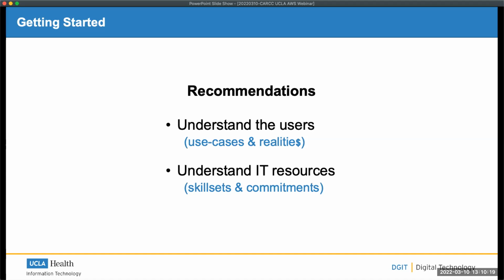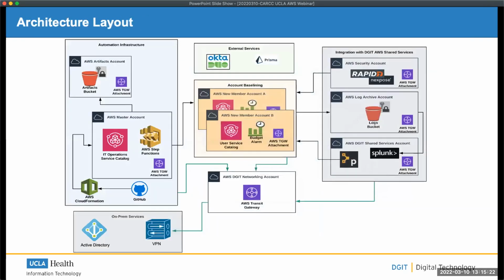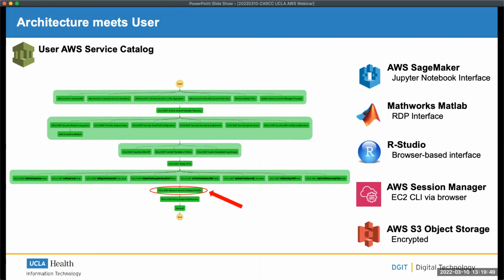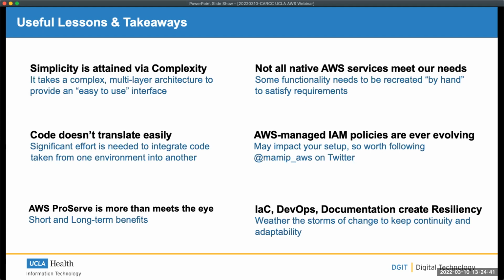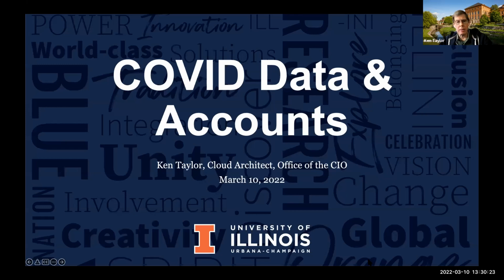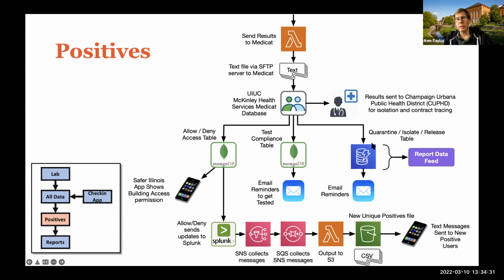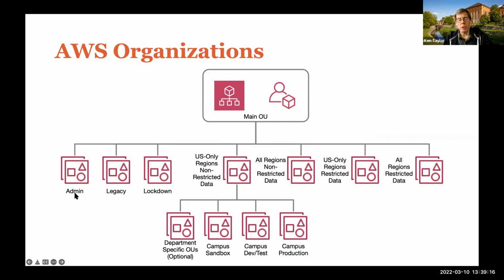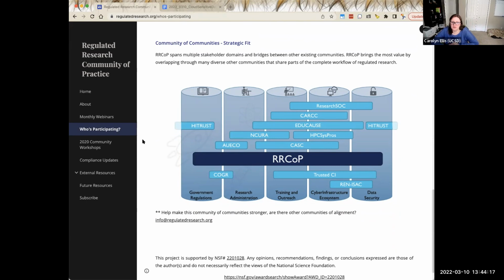2022-03-10 Researcher-Facing Call: Sensitive Data in Research Computing - Through Cloud Computing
Clifford Kravit, UCLA Health IT, DGIT
Ken Taylor, University of Illinois Urbana Champaign
Carolyn Ellis, CMMC Program Manager, UCSD

Thu Mar 10th, 2022, 1p ET/ 12p CT/ 11a MT/ 10a PT/ 8a HT

In February we learned about the on-premise protected environment built at the University of Utah to support HIPAA controls for the research community. This month the discussion will shift to supporting cloud services for sensitive or controlled data. We will get a perspective from UCLA Health and others on designing and managing computational services in the cloud for research. Please add your perspective to this talk on service design, policies and controls, on-boarding procedures, cost structures and training to maintain these environments.